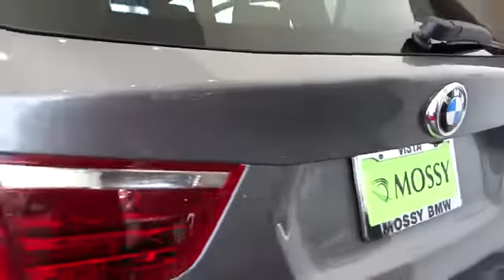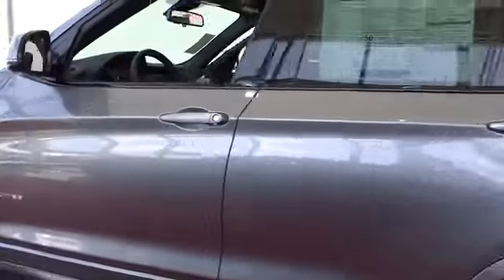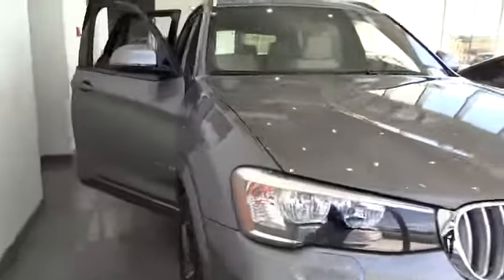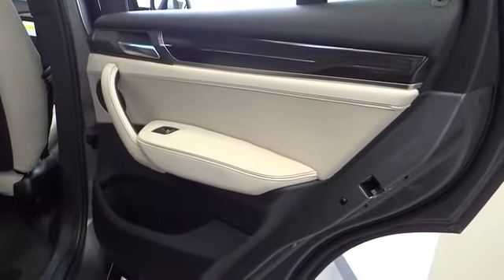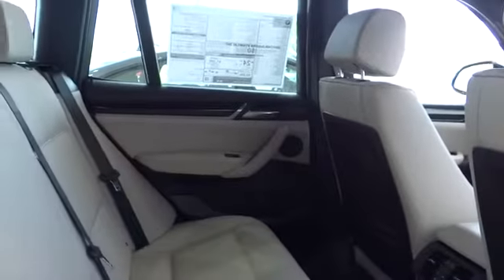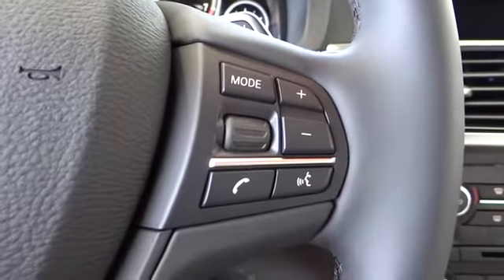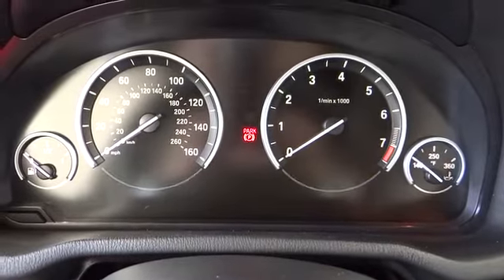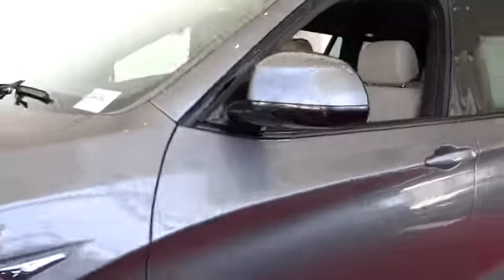2016 BMW X3 San Diego, Oceanside, Vista, Escondido, Encinitas, CA 104643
2016 BMW X3